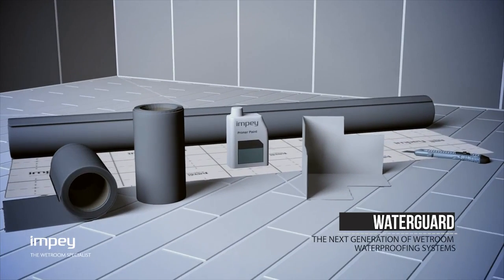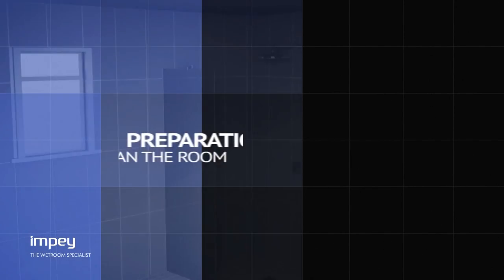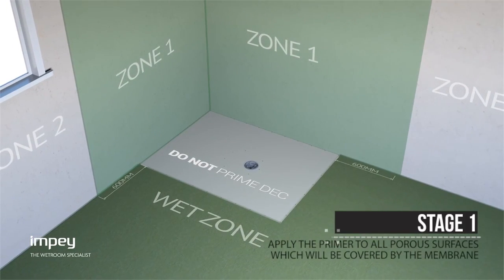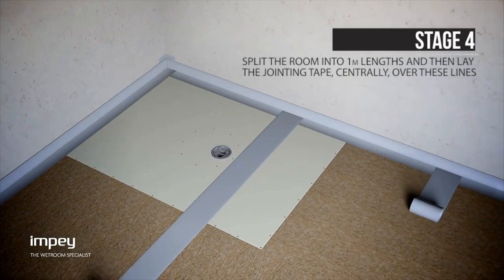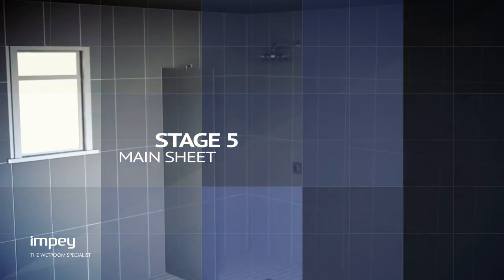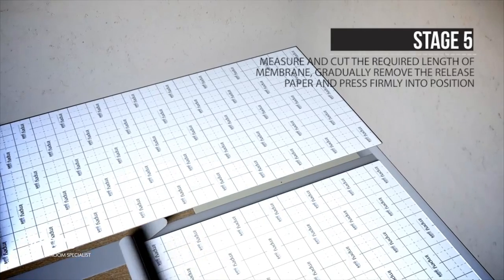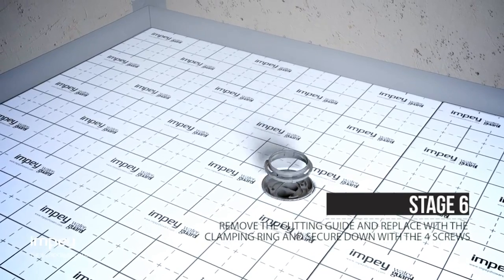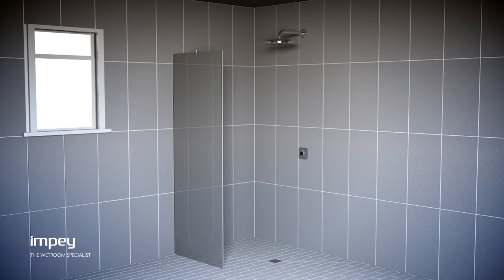Impey Waterguard Wet Room Tanking System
Impey Water Guard Kits